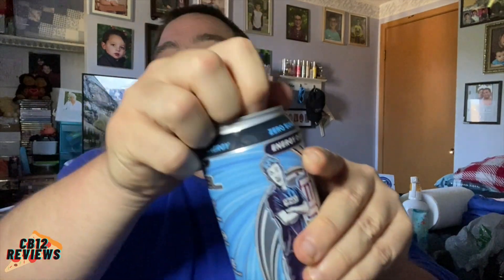🇨🇦 GFuel Cotton Candy Inspired By Ninja